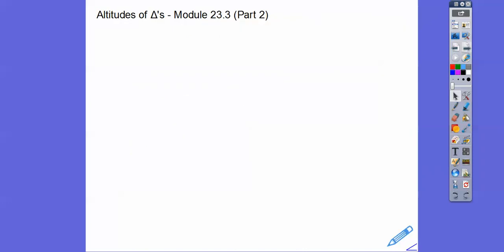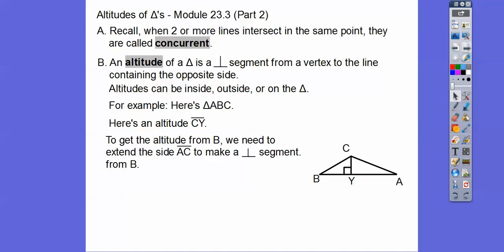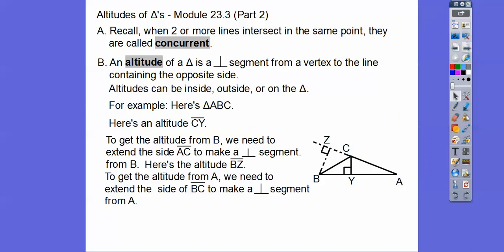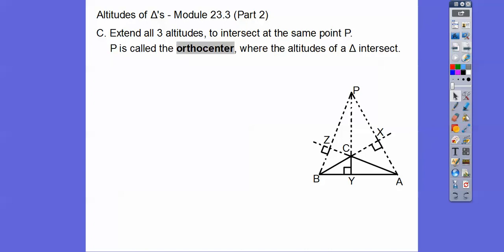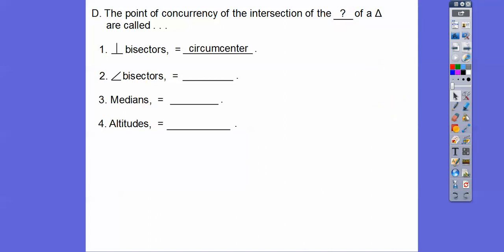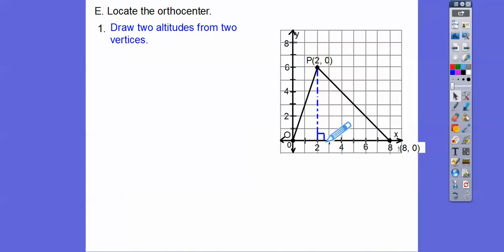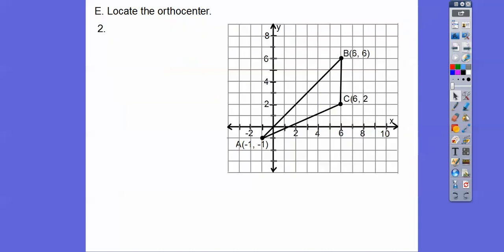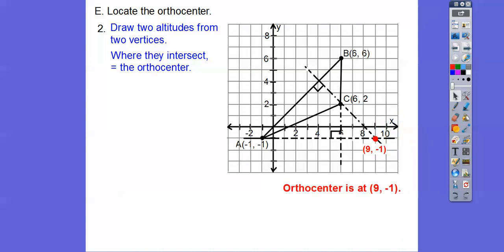Altitudes of Triangles - Module 23.3 (Part 2)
An altitude of a triangle is a segment perpendicular from a vertex, to a line containing the opposite side, giving the orthocenter. Sometimes they're inside the triangle, outside, or on the triangle.